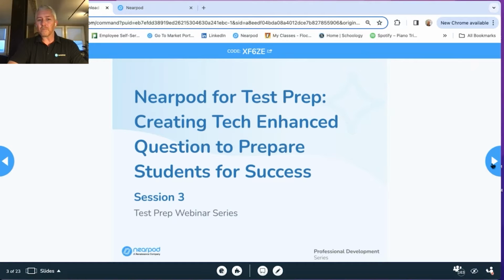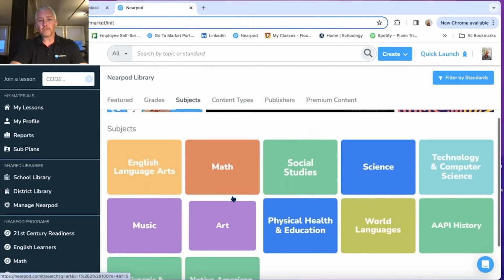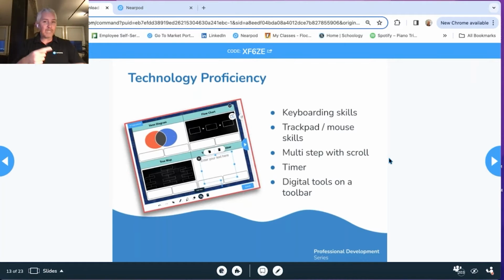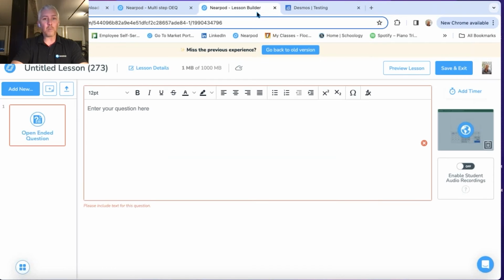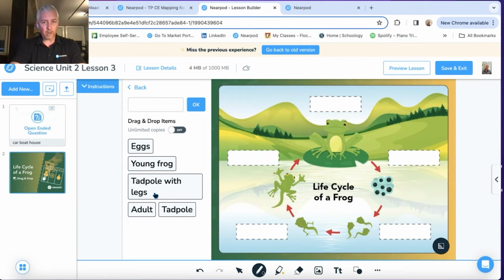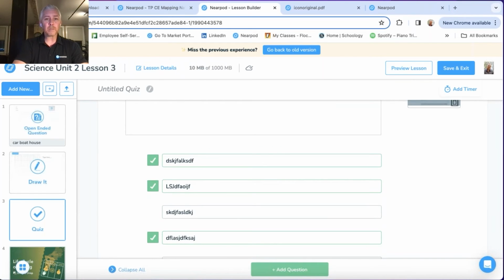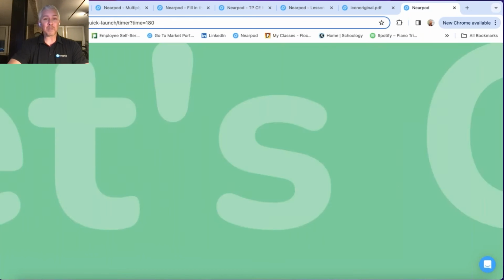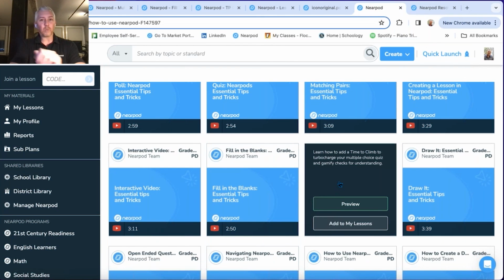Webinar | Test prep strategies for student success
In this comprehensive webinar recording, Jason Clark, an expert in educational technology, guides educators through the effective use of Nearpod for test preparation. This session focuses on creating tech-enhanced questions and lessons in Nearpod that align with educational standards and simulate the digital experience of state standardized tests. Whether you're new to Nearpod or looking to enhance your existing test prep strategies, this webinar offers valuable insights into making technology an integral part of your students' success. This recording is ideal for educators aiming to prepare students for the content and technological aspects of today's assessments, and it is a must-watch!

What You'll Learn:
- How to Create Tech-Enhanced Questions in Nearpod: Strategies for crafting diverse question types in Nearpod to reflect the digital format of standardized tests.
- Aligning Lessons with Standards: Tips on developing Nearpod lessons and assessments that are both engaging and aligned with educational standards.
- Enhancing Students' Tech Proficiency: Methods to boost students' confidence and skills in navigating digital tests, ensuring they are prepared for the technological demands of modern assessments.

🚀 Dive deeper into test prep resources and explore how Nearpod can revolutionize your classroom